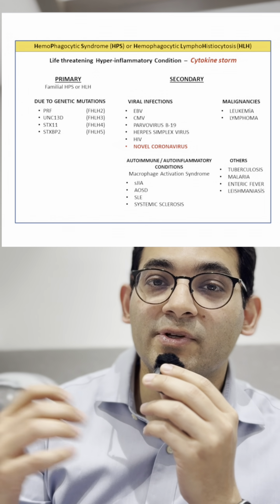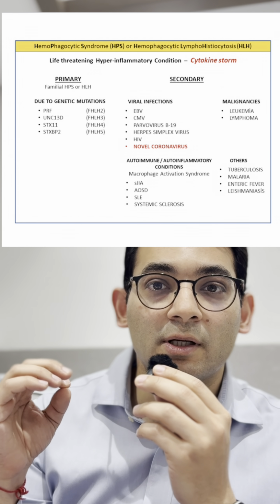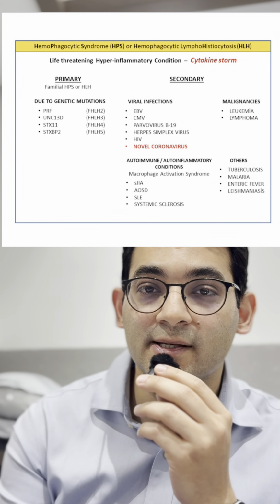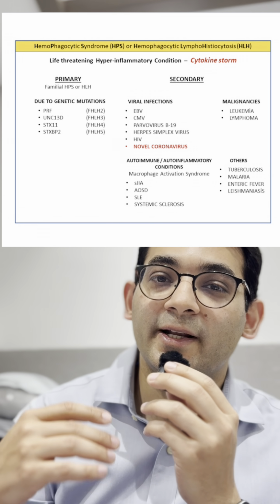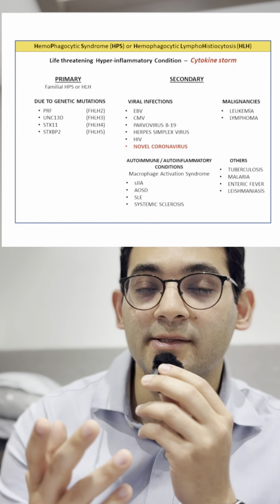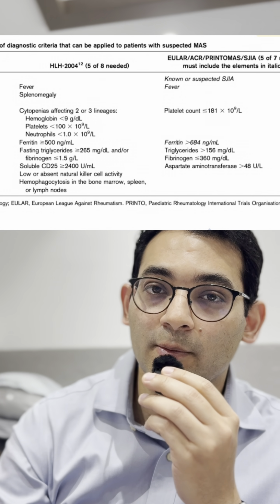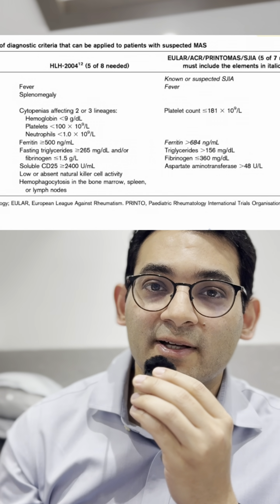Basics of cytokine storm (HLH or MAS) Part 2